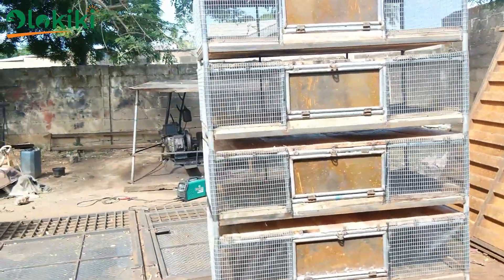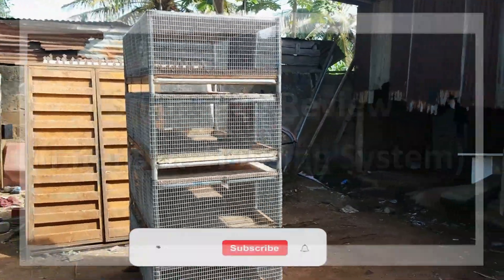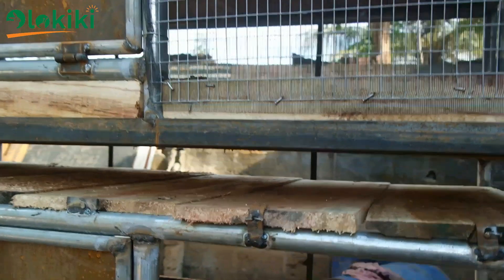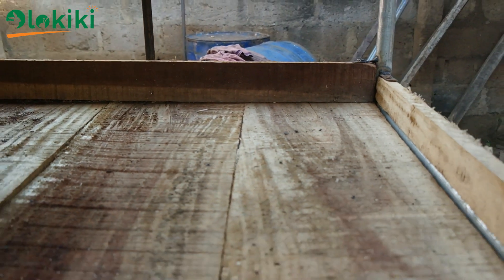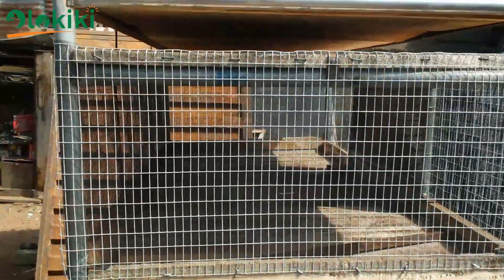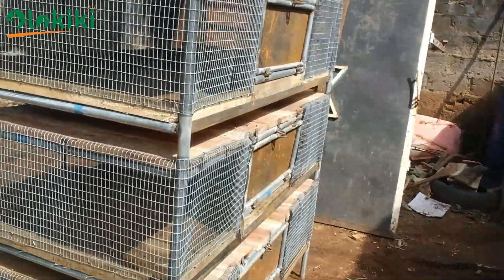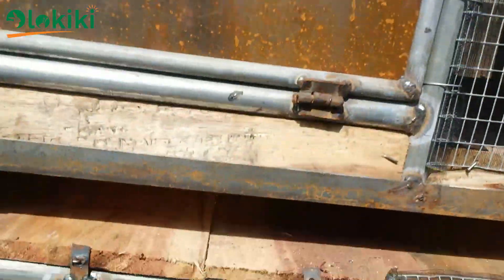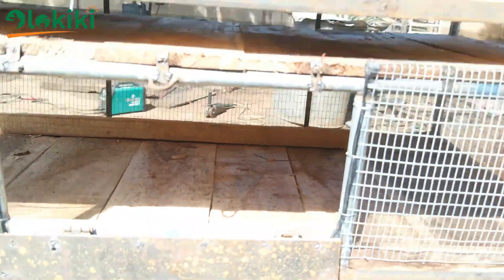Snail Cage Review (Intensive Small Scale Snail Farming)